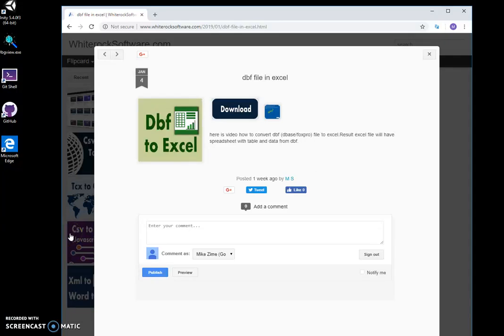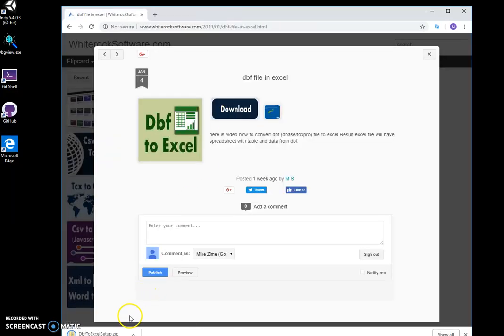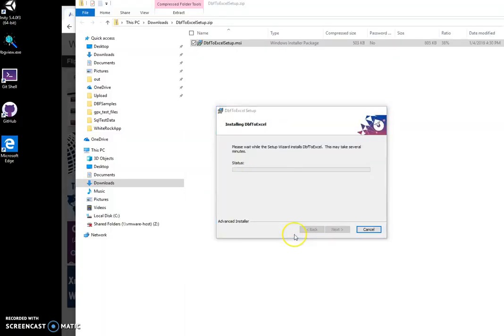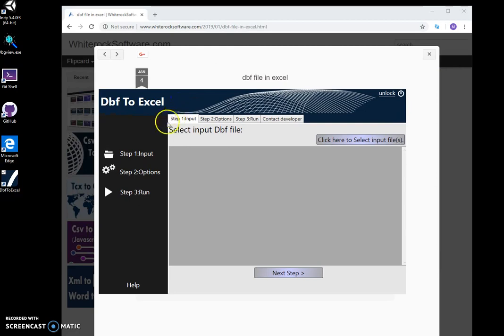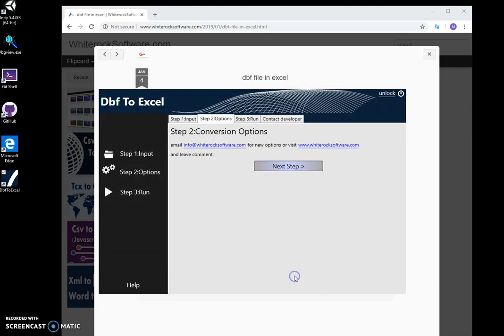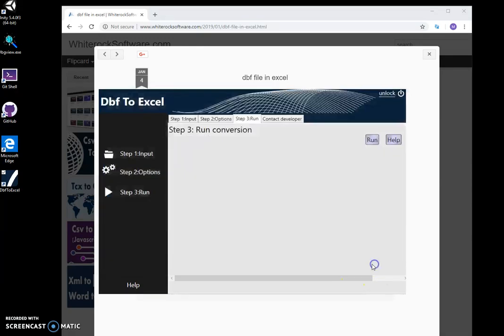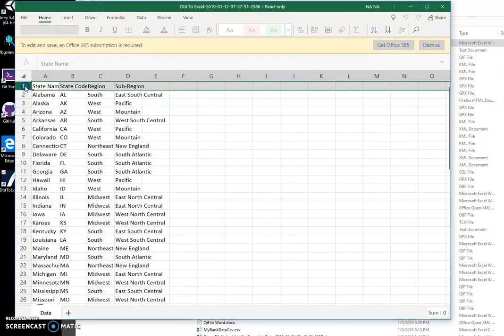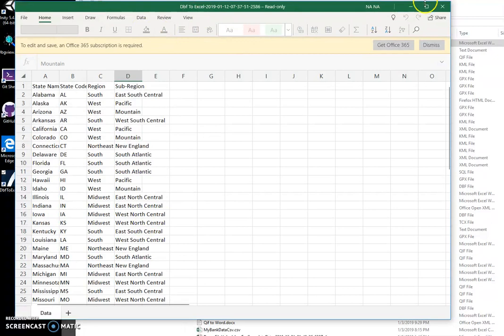Dbf To Excel